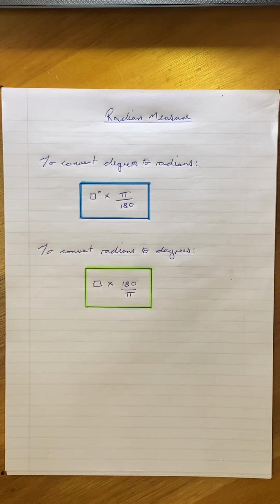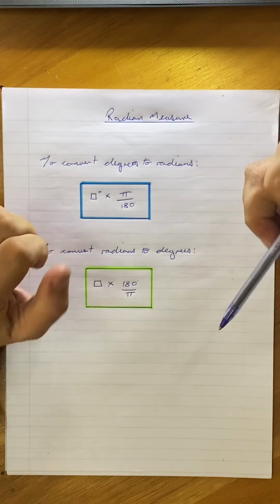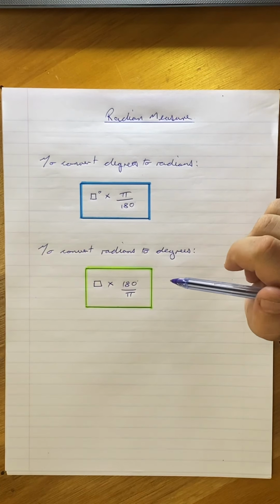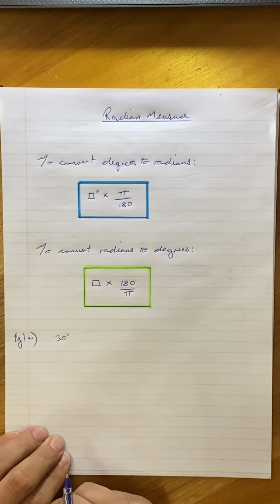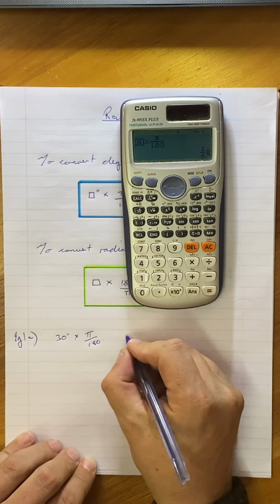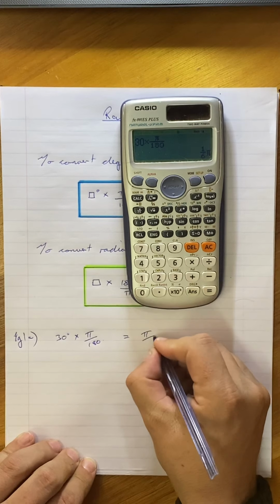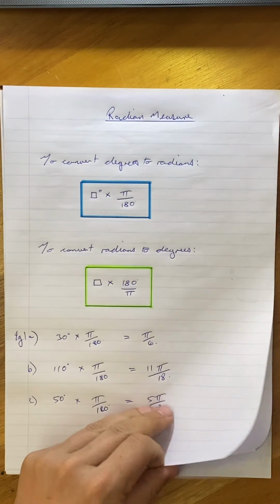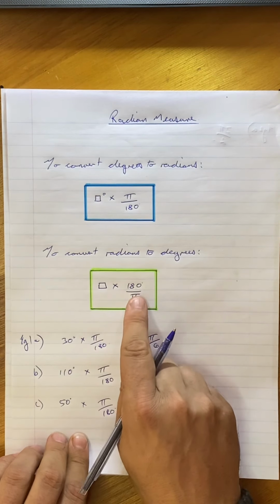Converting Degrees to Radians and Radians to Degrees